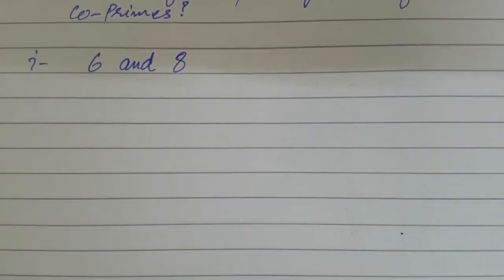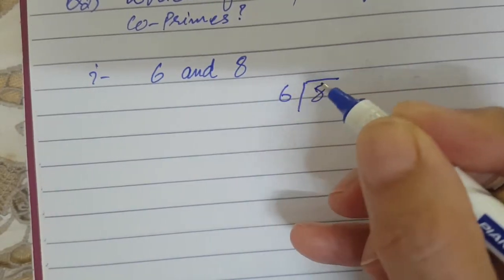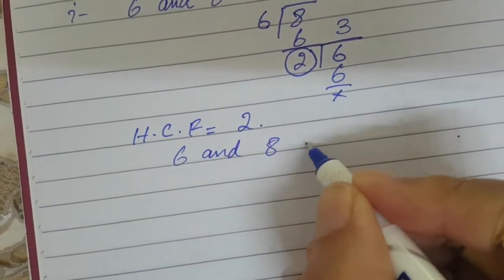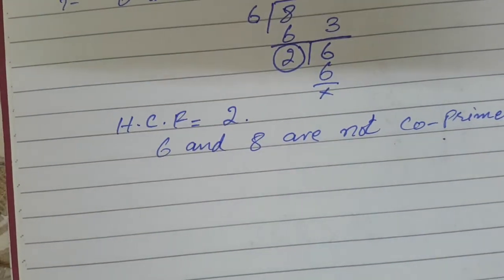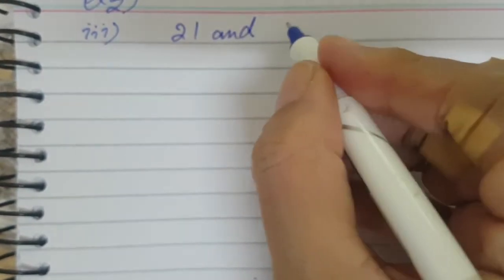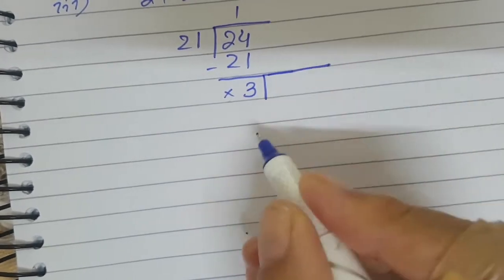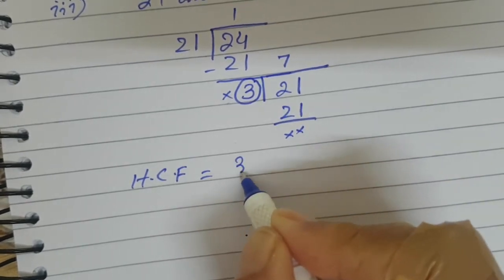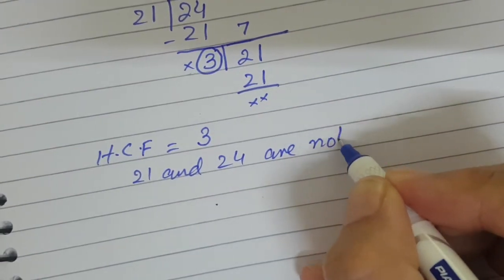Chapter 4 | Exercise 4a | Question 2 | HCF and LCM | Class 6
In this video you will find the solution for Question 2 of Exercise 4a
Dated: Sep 2, 2020